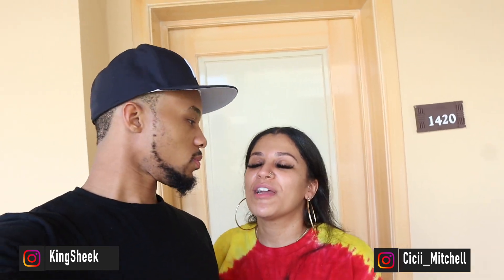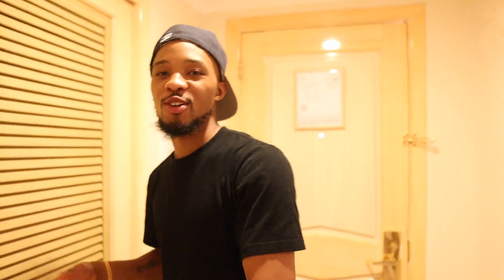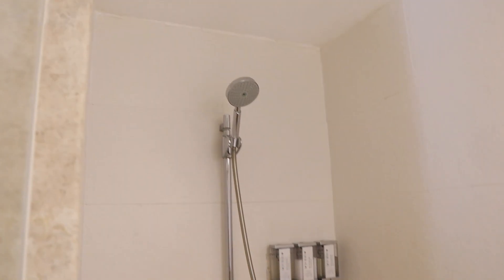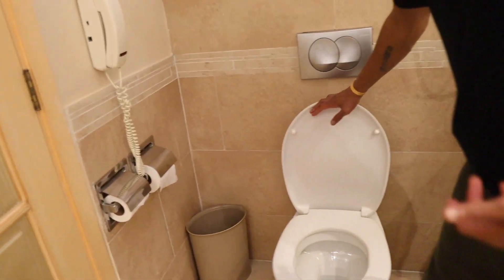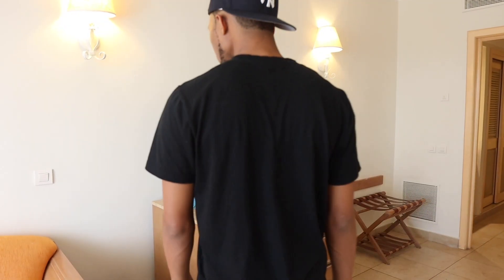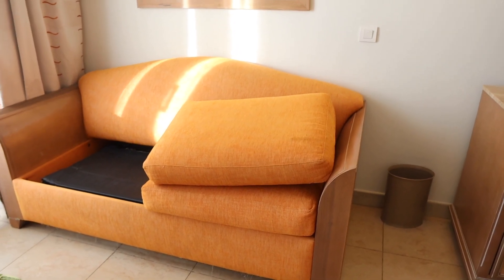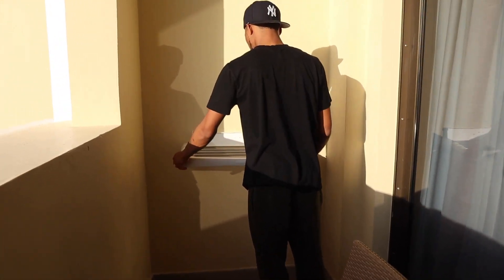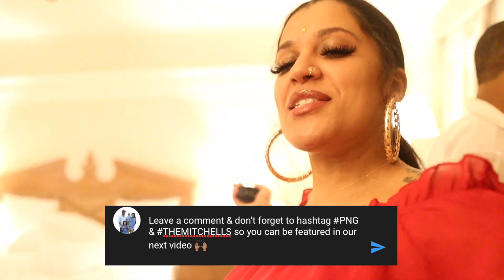MONTEGO BAY HOTEL ROOM TOUR!! *IBEROSTAR ROSE HALL BEACH*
Although we booked the wrong resort, everything was still PERFECT! The room looked a lil old but we have no complaints at all! This resort is the Iberostar rose hall beach. We def recommend!!

Thank you all so much for watching! we love y'all!

Want to see us do challenges or pranks? Let us know which challenge or prank you would like to see.